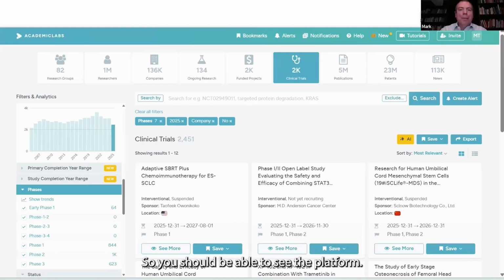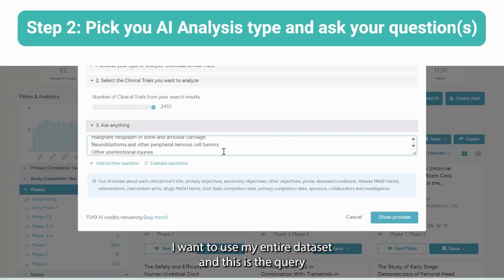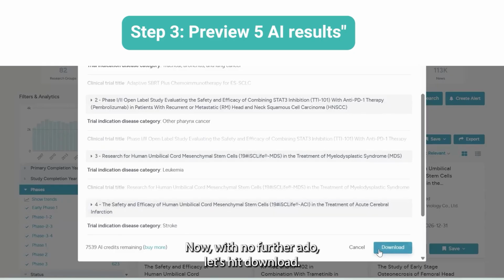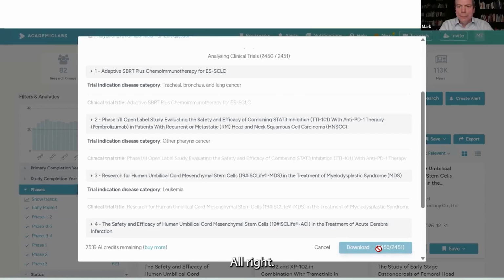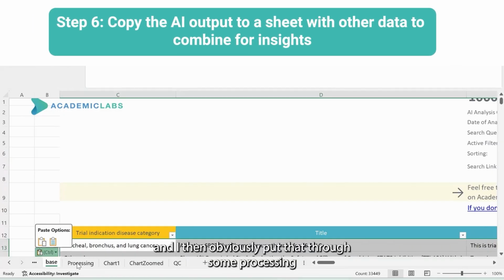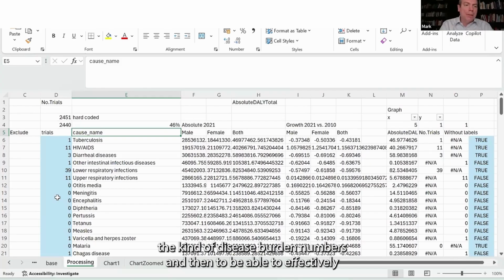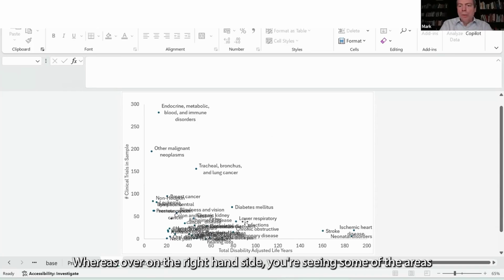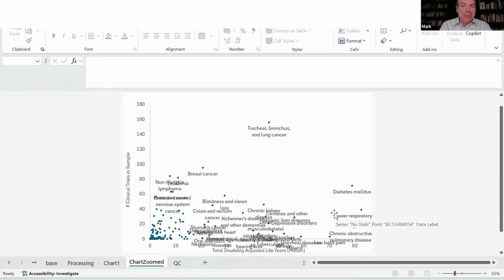ClinicalTrials.gov + AI: How to Spot Underinvestigated High-Burden Diseases (Case Study)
ClinicalTrials.gov is used by everyone in pharma and biotech.
But when you combine it with AI mapping and disease burden data, you can quickly reveal underinvestigated high-burden diseases areas where trial activity lags behind real patient need.

In this 9-minute case study, pharma strategist Mark Tillotson demonstrates how to:
- Apply smart filters to focus on the most relevant trials (company-run, ≤Phase III, exclude healthy volunteers)
- Use AI to map thousands of trials to 172 disease codes in 1 minute instead of days
- Export a clean Excel of 2,400+ trials with mapped disease codes for deeper analysis
- Merge with IHME burden data to instantly see where gaps = opportunities

The workflow was done in AcademicLabs, which integrates ClinicalTrials.gov (and patents, publications, grants, news - all connected to 360° company, lab and researcher profiles) with advanced filters and built-in AI for science-grounded insights.

Try it yourself: New users get AI free on day 1 so you can apply a similar workflow across trials, patents, publications, and grants.

Featuring: Mark Tillotson (Therapeutic Area, Pipeline/Portfolio & Commercialization Strategy) and Arne Smolders (founder of AcademicLabs).